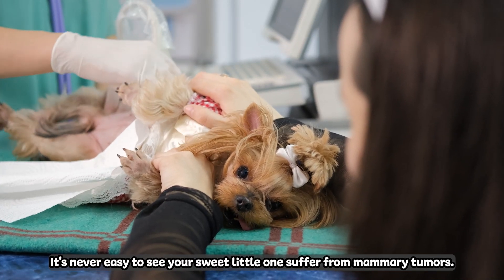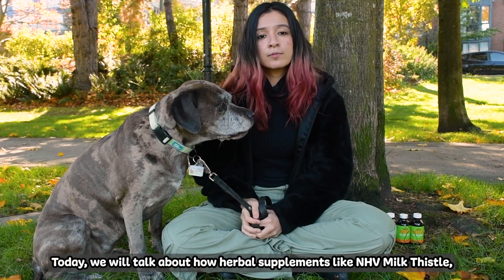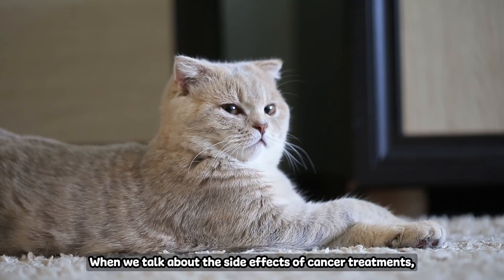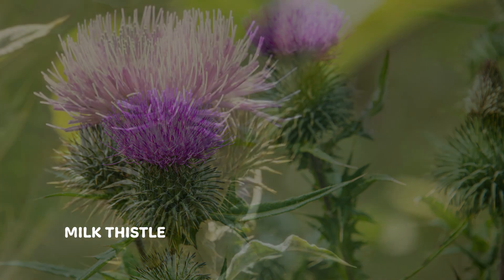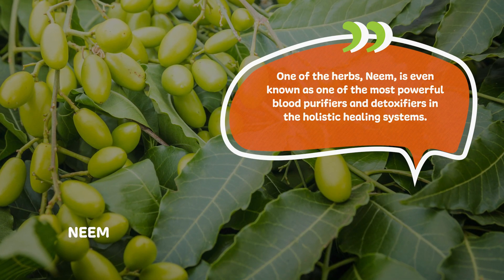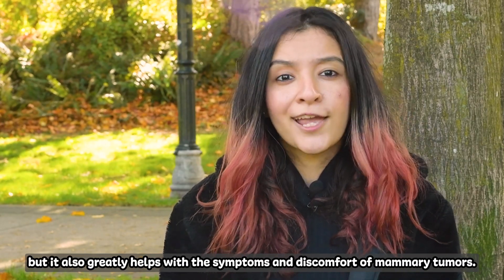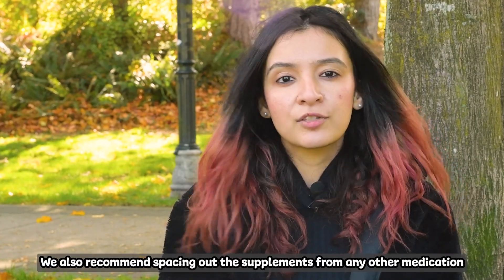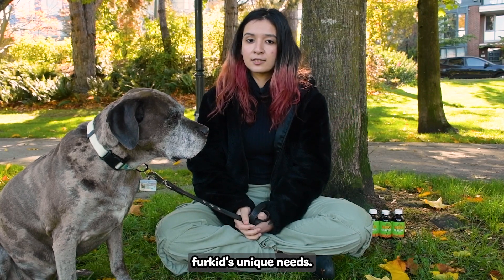NHV Mammary Tumor Detox Kit For Cats and Dogs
It isn't easy seeing your little one struggling with the uncomfortable symptoms of mammary tumors. 💔 The undesirable side effects of frequently necessary treatments, such as chemotherapy, can place an additional burden on our cherished fur companions. 🩺 So, what can you do as a pet parent dealing with a mammary tumor?

0:00 Intro
0:20 NHV Mammary Tumor Detox Kit
0:43 NHV Milk Thistle
1:08 NHV BK-Detox
1:26 NHV ES-Clear
1:45 Hot to administer NHV Mammary Tumor Detox Kit
2:08 Contact our NHV Pet Experts

Mayuri and Pacino discuss how the three herbal supplements in our Mammary Tumor Detox Kit can work alongside the traditional treatment to help detox and comfort your little one during their fight against cancer.🐶😻

🌿 Watch as we explore how NHV Milk Thistle, BK-Detox, and ES-Clear are vet-formulated to help with appetite, balance the immune system, support the liver & kidneys, and more! 🧡💪

Find more pet health content by following us on TikTok and Instagram!